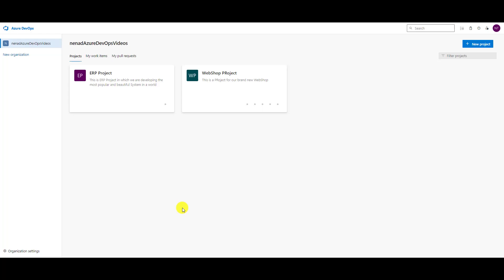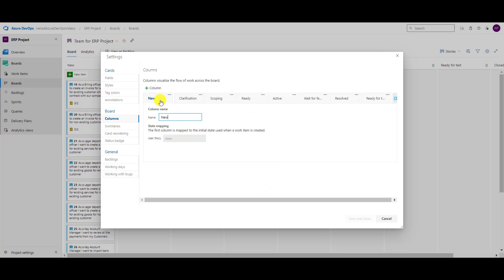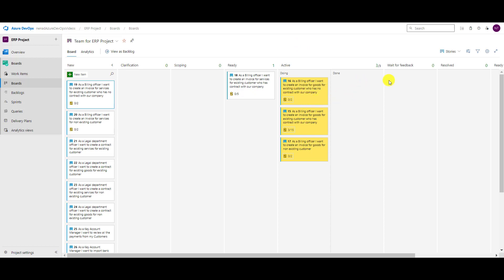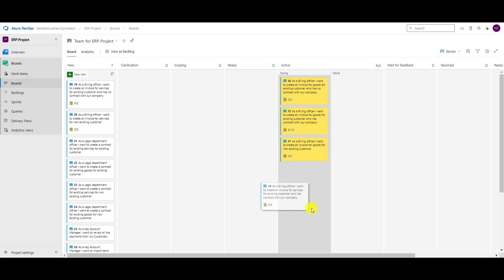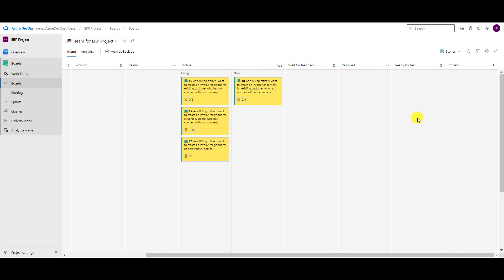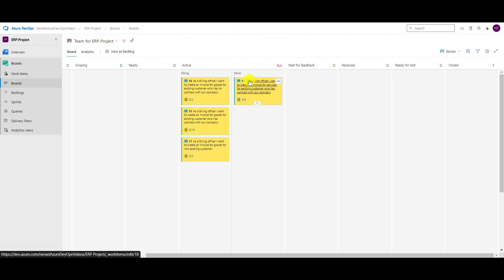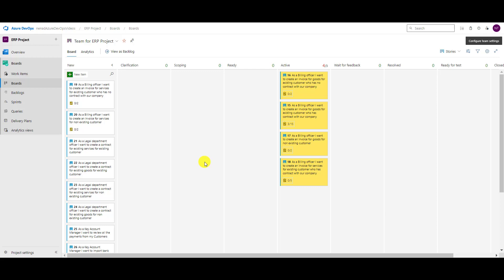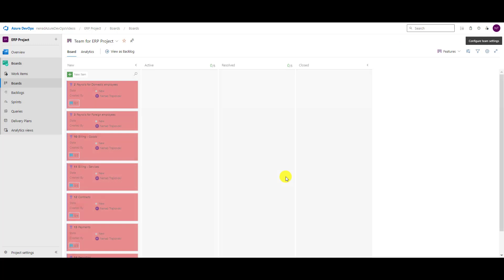27. How To Split columns in Kanban Bord - Azure DevOps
No matter how many states do you have in you Kanban Board, for each (except New and Closed) state you can split a column in to, let's say, substates: Doing and Done. In this vlog I am explaining ho to do that and how to use those columns